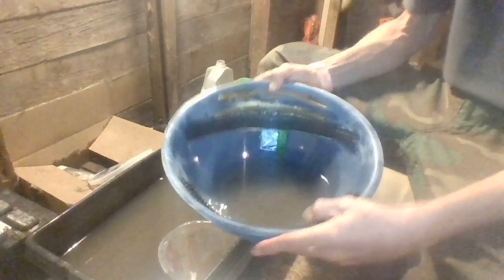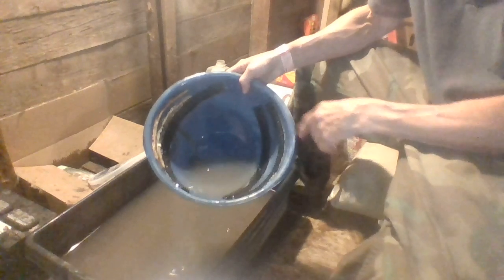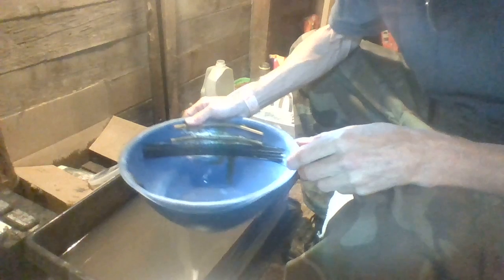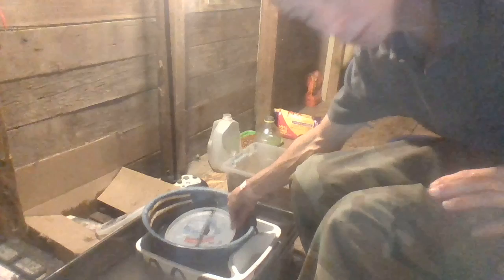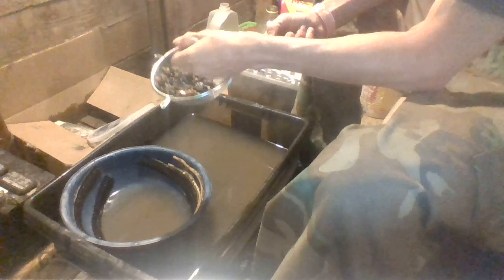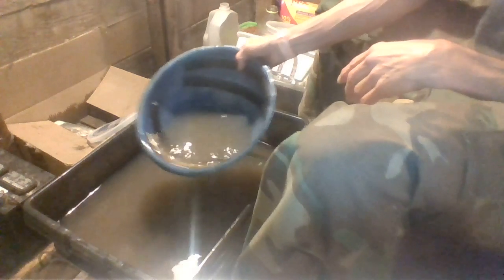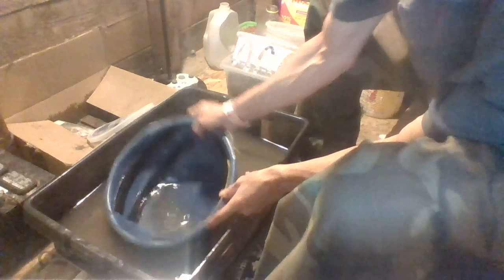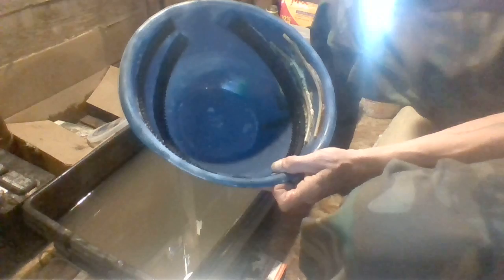WIN 20160920 23 50 46 Pro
The basics part 7.  gold prospecting equipment gold pan,  gold sluice  random stories about New Mexico